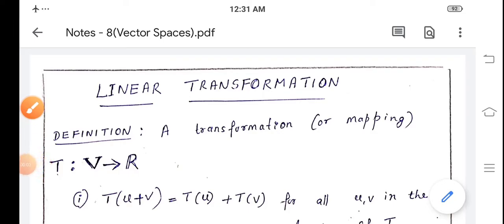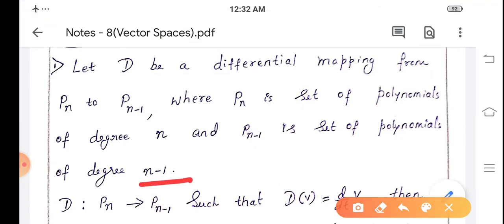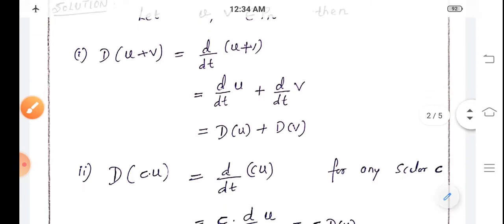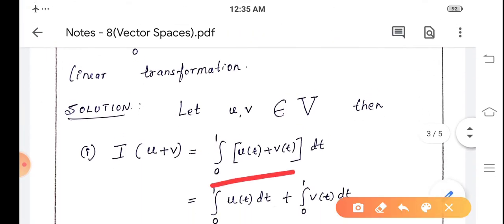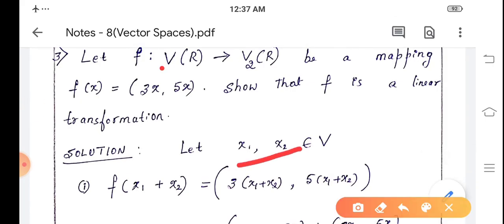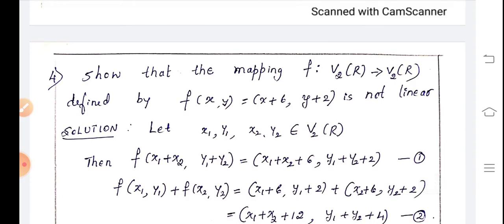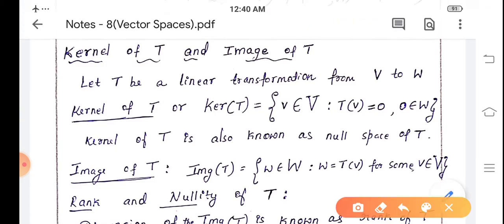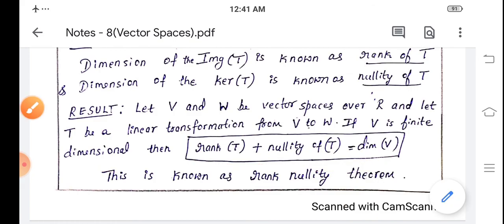Linear Transformations - SS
Introduction and problems.